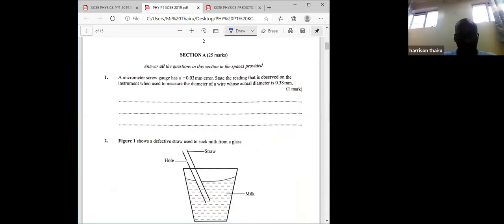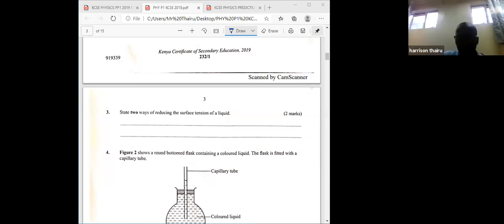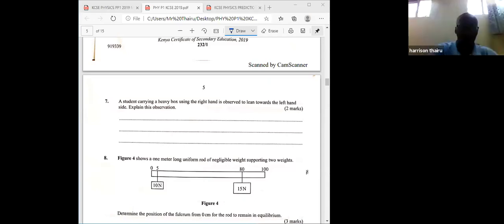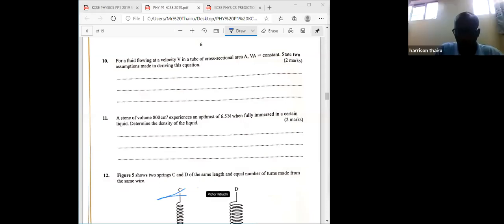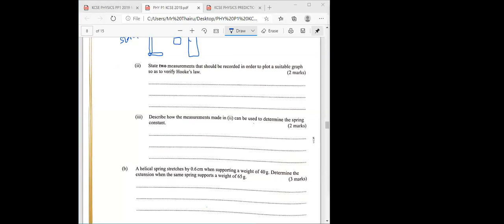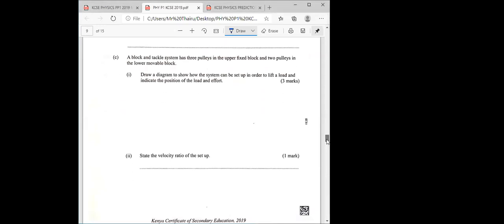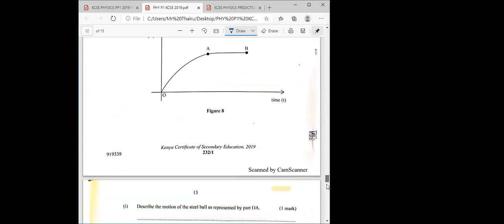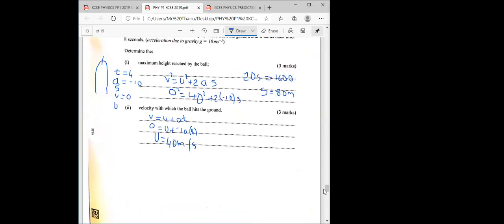GMT20200713 062846 PHYSICS 1686x728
PHYSICS LESSON JULY 13, 2020